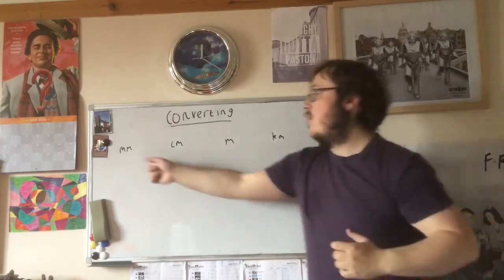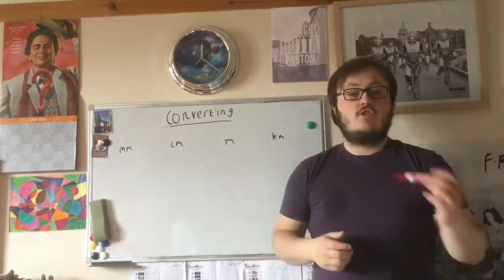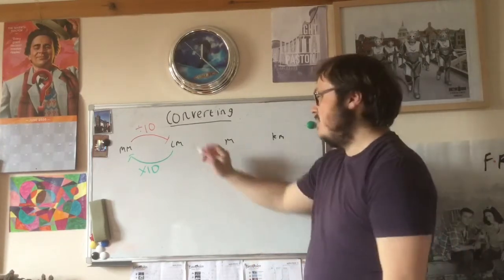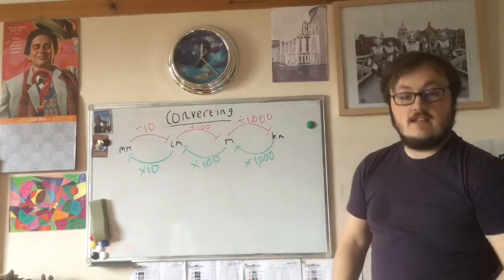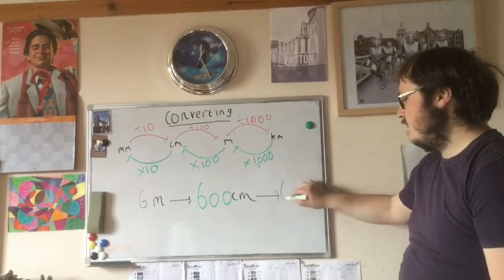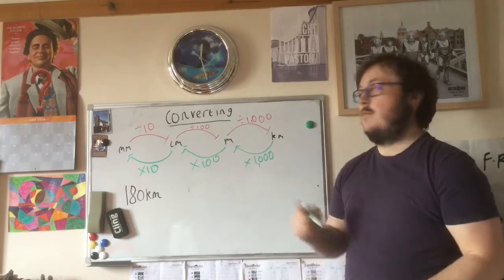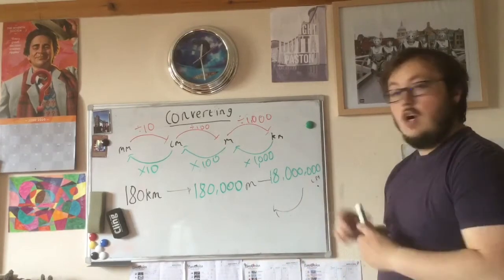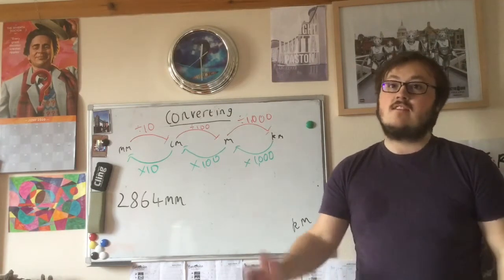Episode 86: Let’s get converting!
Welcome to another numbers week! We’re going to be converting between mm—km today! Let’s see what I mean.